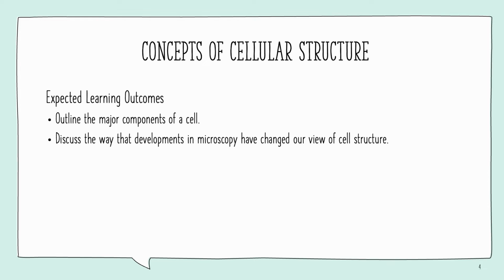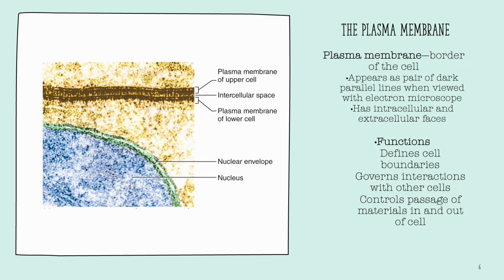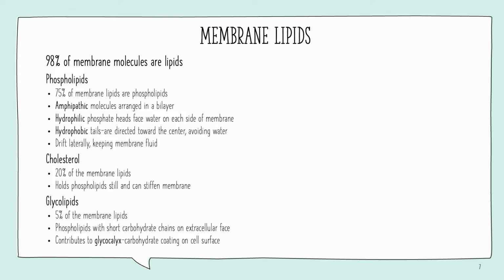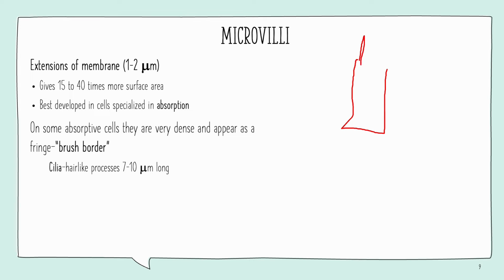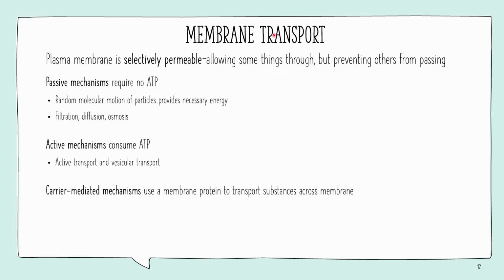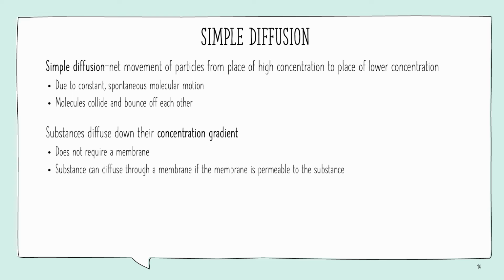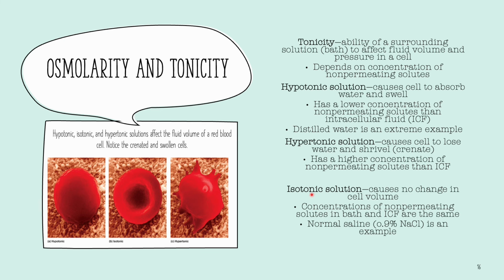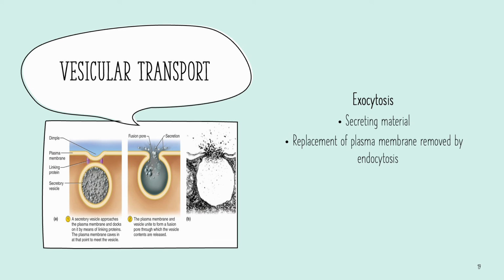ANATOMY AND PHYSIOLOGY 1 CELL STRUCTURE PART I OF II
This lecture is part one of  two  on Cell Structure